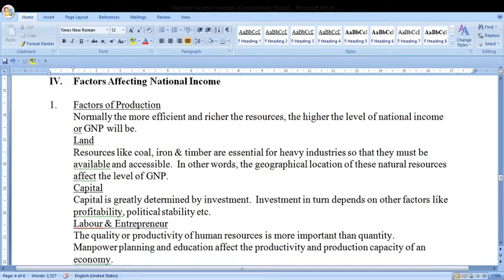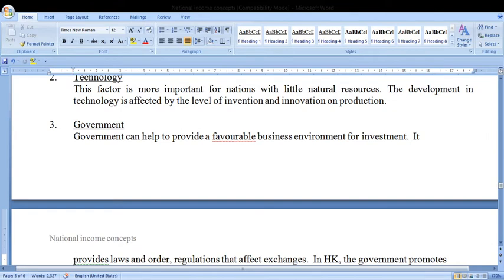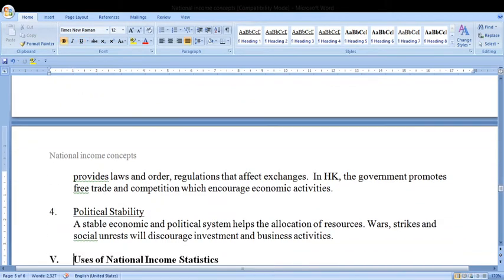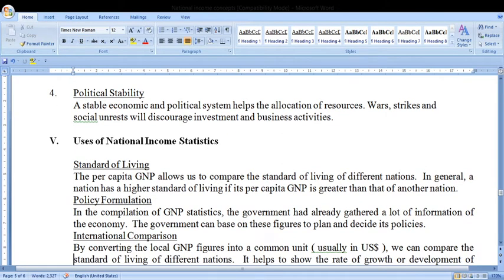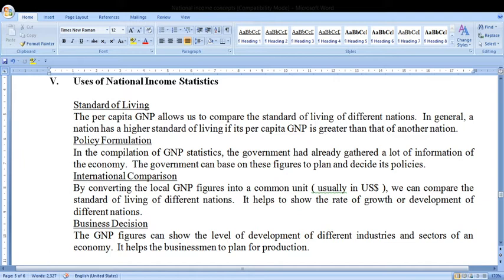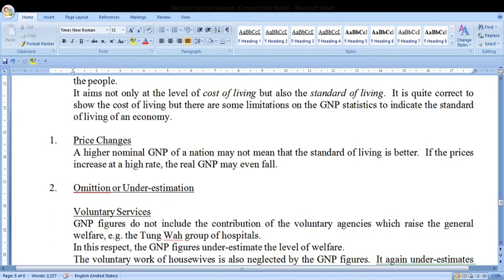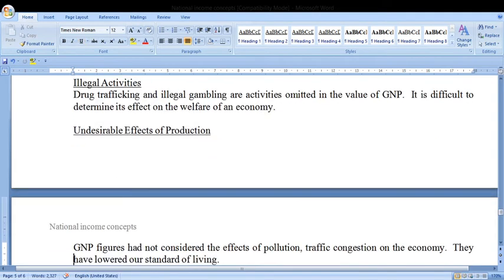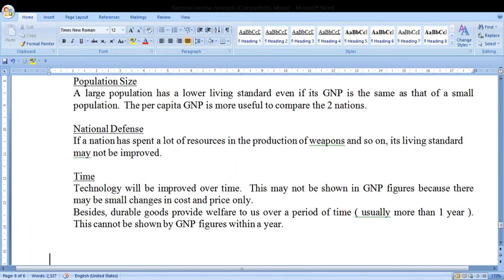BEFA Factors affecting NI